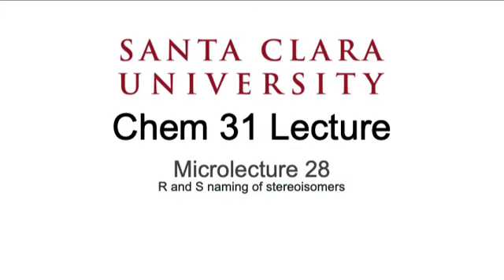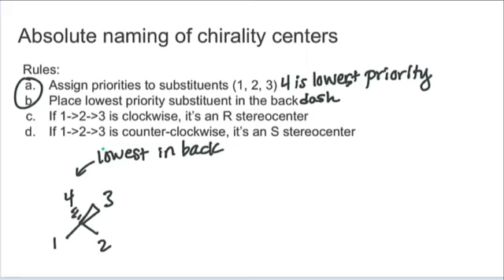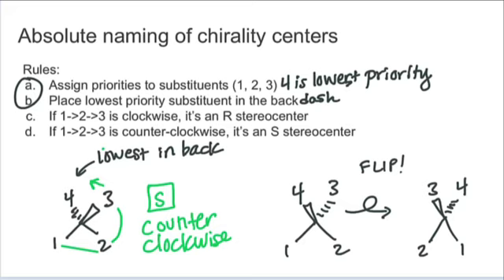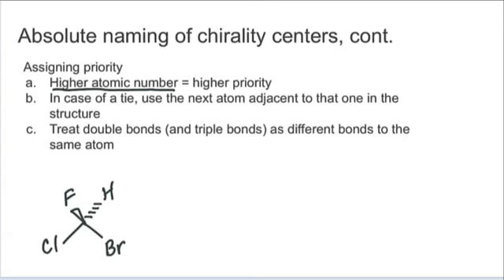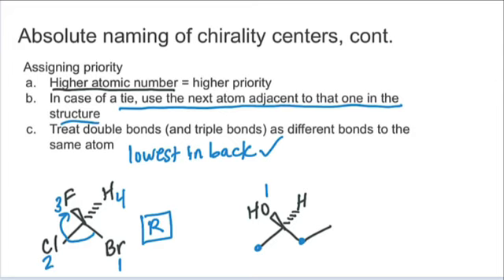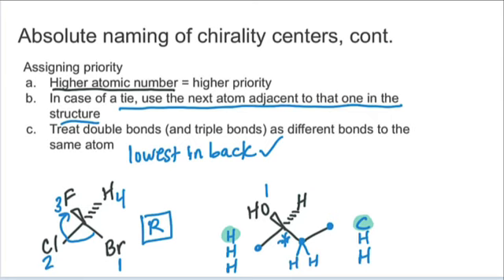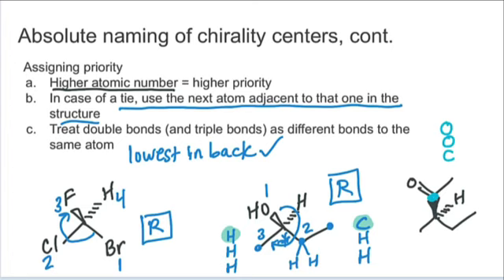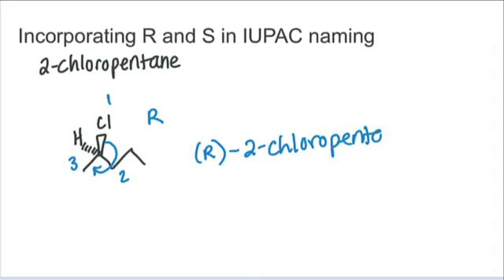Microlecture 28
In this video we will discuss the rules for designating a stereocenter as R or S.